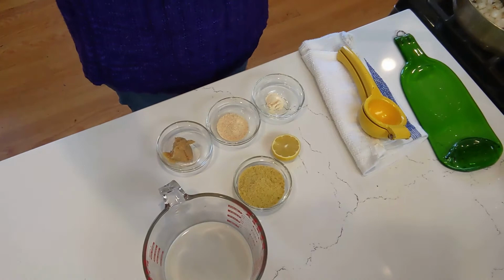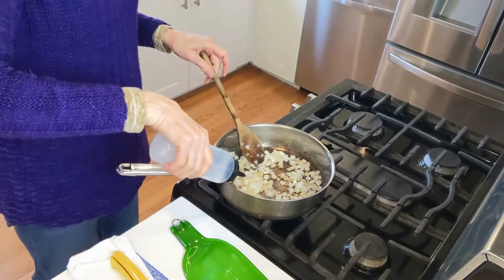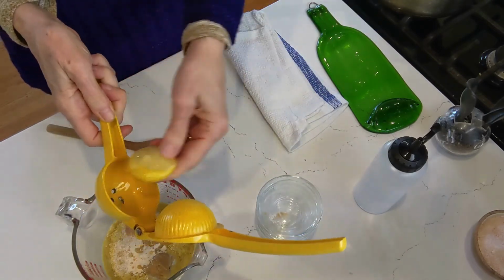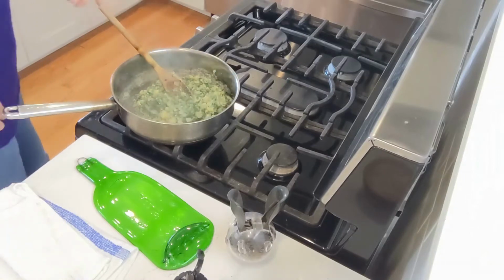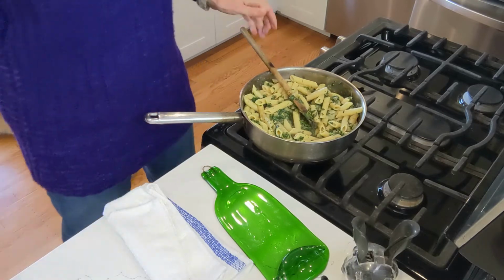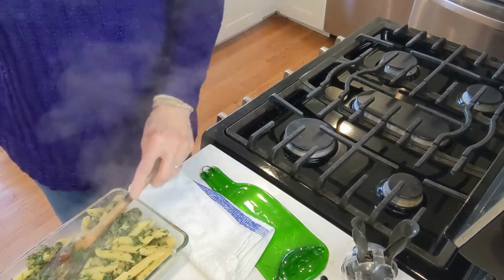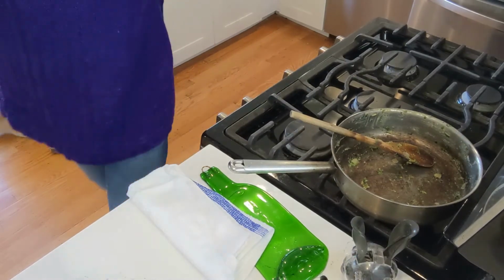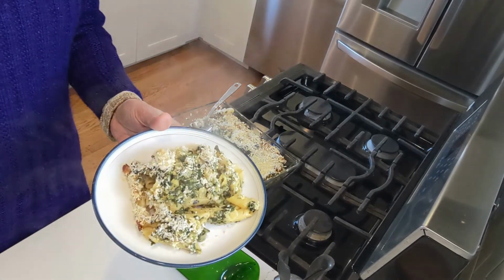Mac Uncheese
Delicious and simple - what could be better?